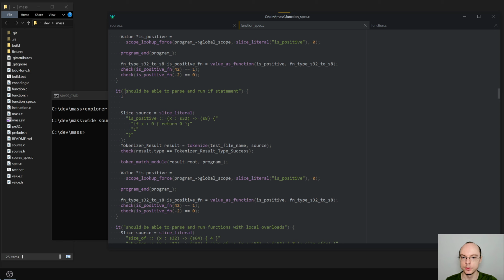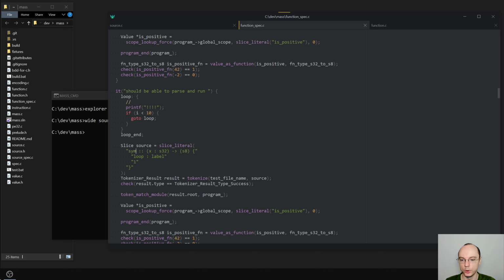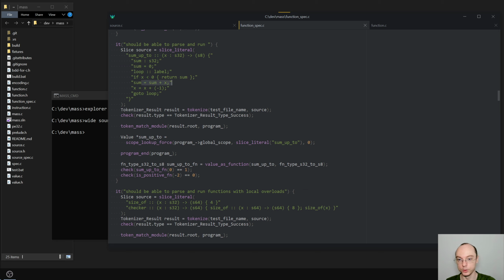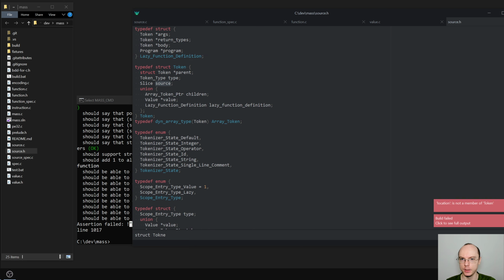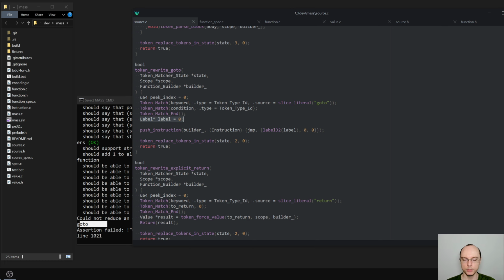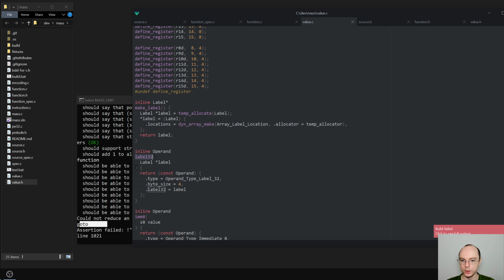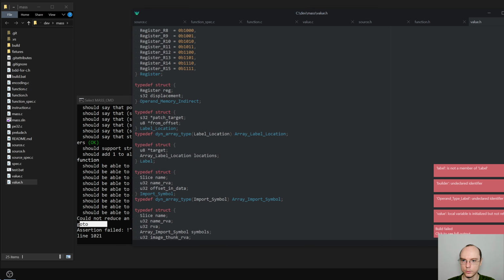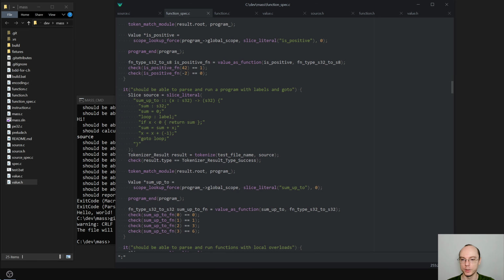Parsing Labels and GOTO - Compiler Programming Ep88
While programs should not generally use `goto`, it is very useful in limited situations and is required as a building block for more high level features like loops, switch statements, etc.